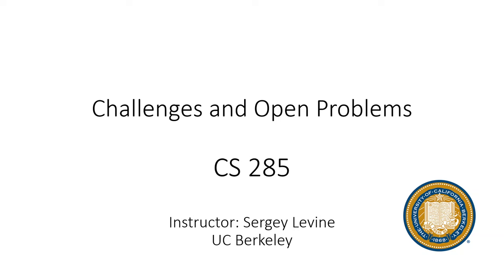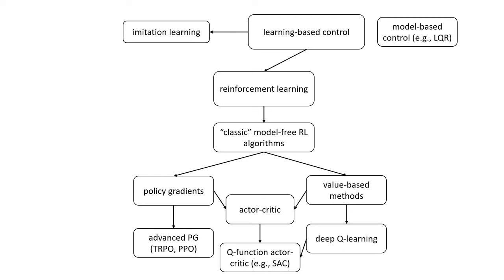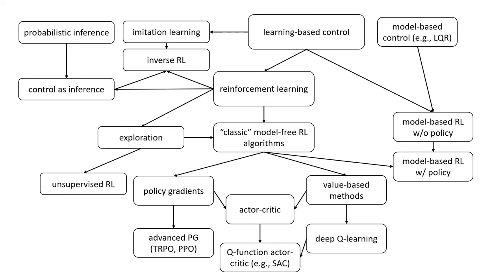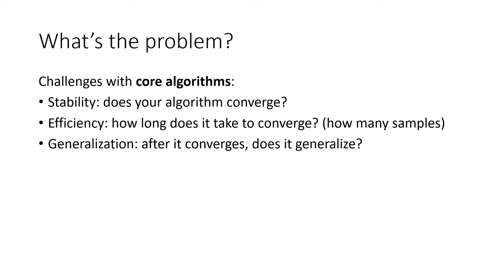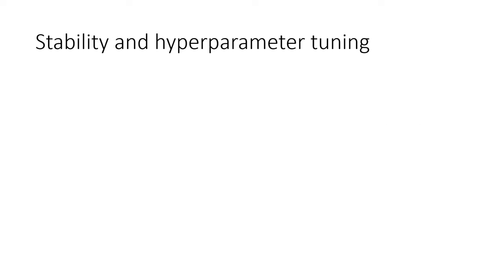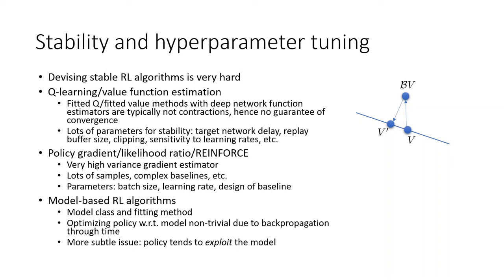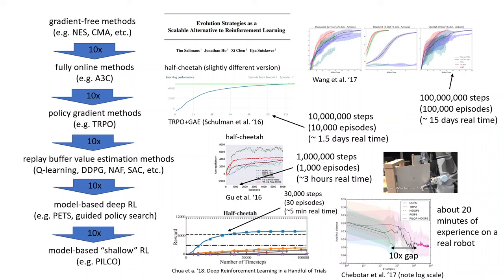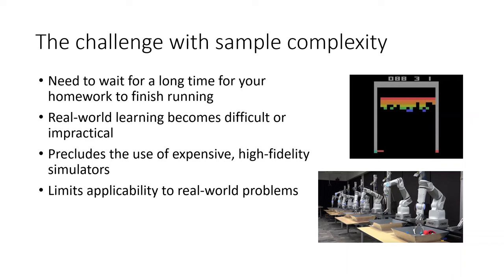CS 285: Lecture 23, Part 1: Challenges & Open Problems